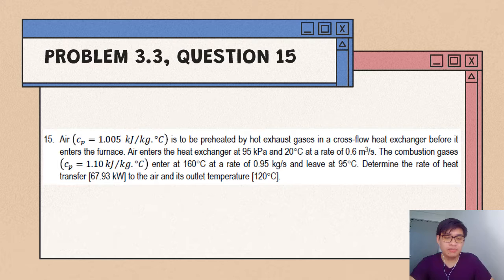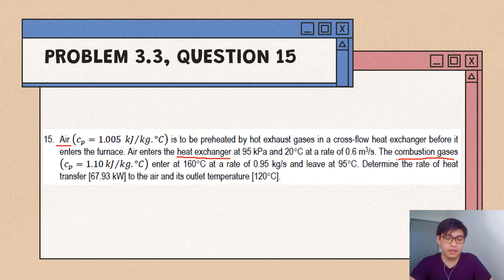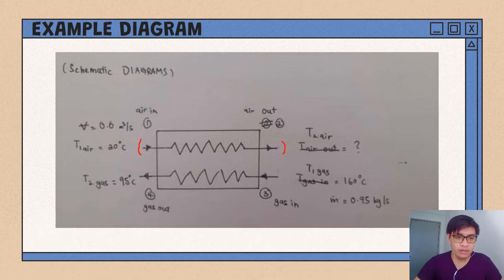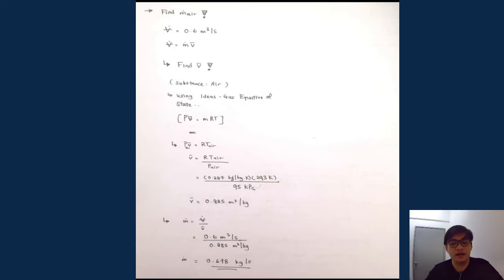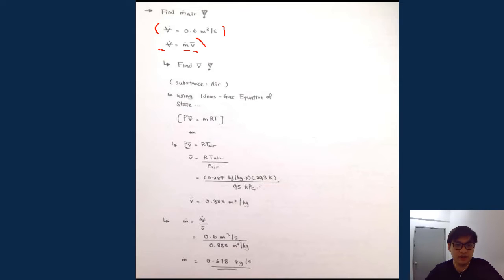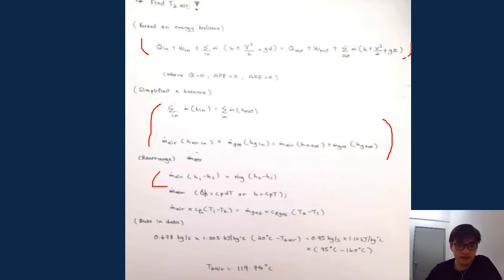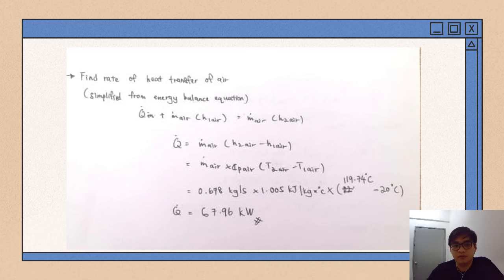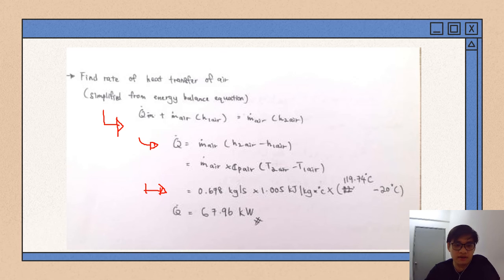First Law Of Thermodynamics- Steady Flow (Heat Exchanger) (Test Video MEC 451)